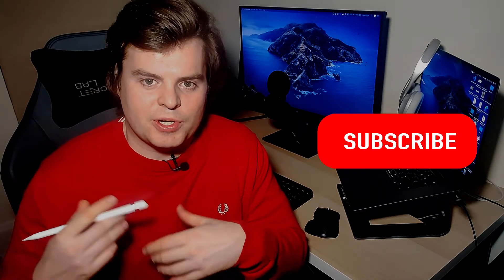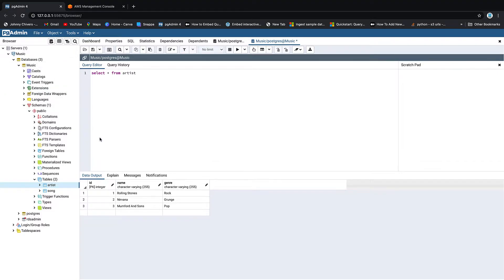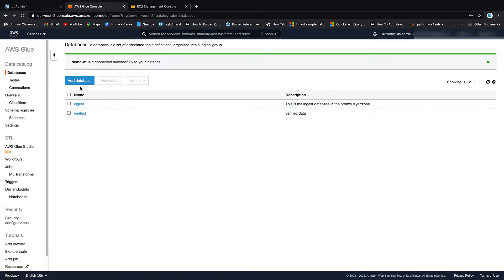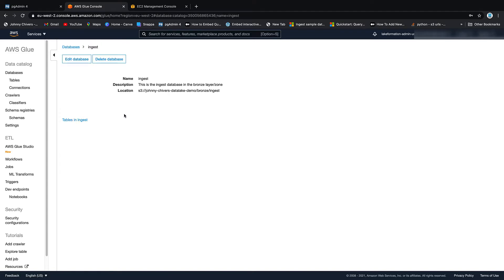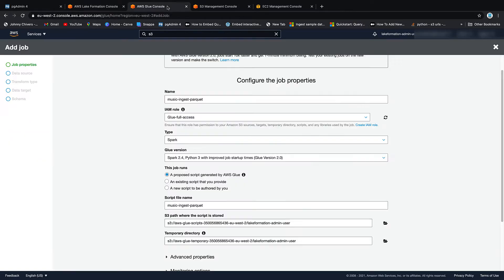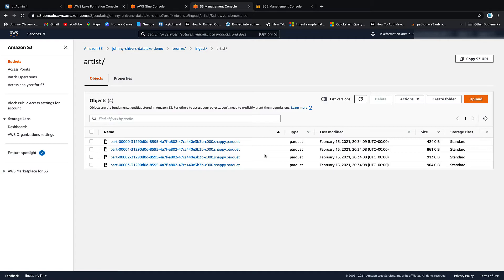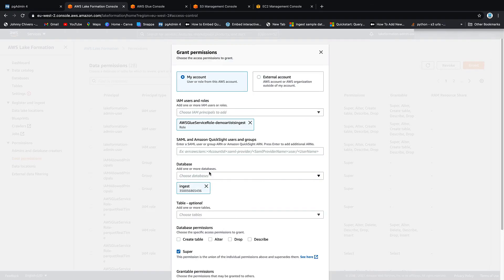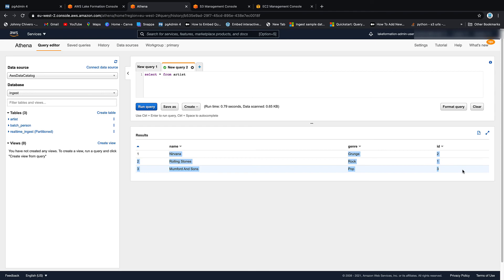AWS Data Lakes 101 | Lesson 6: Ingesting Data From AWS RDS Using Glue And Lake Formation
AWS RDS Set up Video

00:00 - Intro
00:12 - What we will cover
00:57 -  Hands on in the AWS Console

In this series of videos we take a look at AWS Data Lakes using Lake Formation. We mix the theory with the practical as we build an AWS Data Lake using AWS Lake formation, The Glue Data Catalog, Glue Crawlers, Glue ETL, PySpark and Athena.

in lesson two we use the console to ingest data from an AWS RDS Aurora instance using AWS Glue ETL . We use a Glue Crawler to infer a table within a new Database we set up using AWS Lake Formation and The Glue Data Catalog before transforming this data in to parquet.

AWS Lake Formation is a service that makes it easy to set up a secure data lake in days. A data lake is a centralized, curated, and secured repository that stores all your data, both in its original form and prepared for analysis. A data lake enables you to break down data silos and combine different types of analytics to gain insights and guide better business decisions.

However, setting up and managing data lakes today involves a lot of manual, complicated, and time-consuming tasks. This work includes loading data from diverse sources, monitoring those data flows, setting up partitions, turning on encryption and managing keys, defining transformation jobs and monitoring their operation, organising data into a columnar format, configuring access control settings, deduplicating redundant data, matching linked records, granting access to data sets, and auditing access over time.